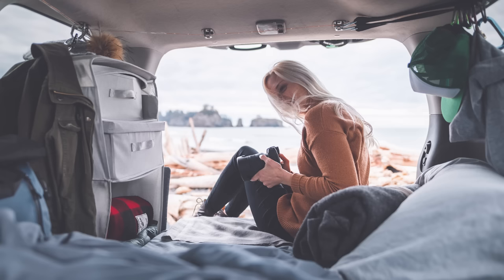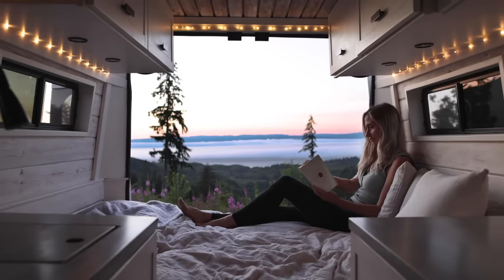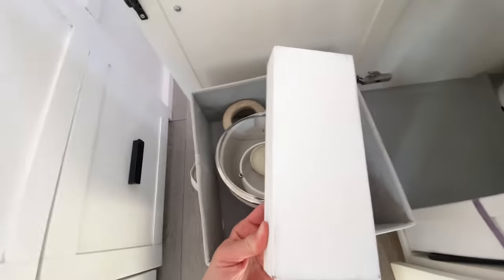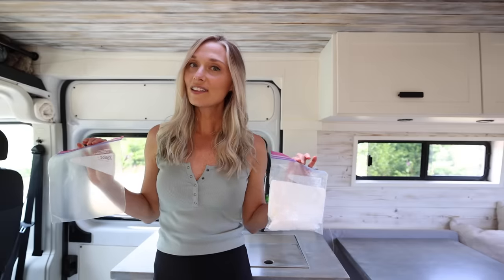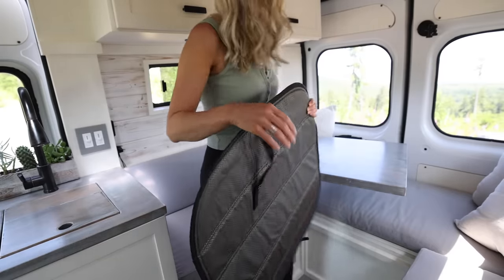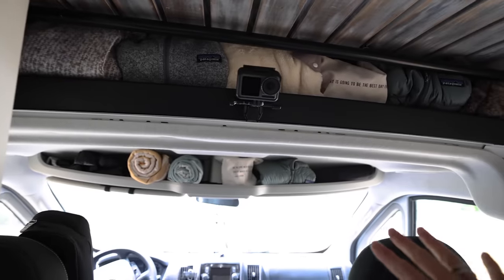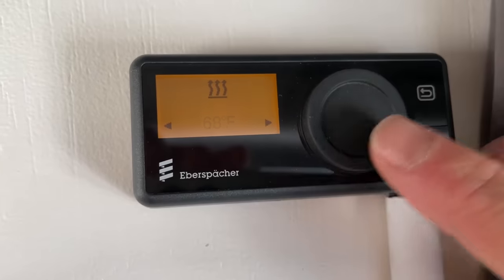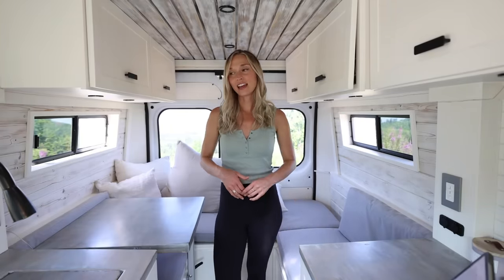VAN TOUR | THREE YEARS LIVING ON THE ROAD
As of May 2021, I’ve been living on the road full-time for three years as an outdoor adventure & travel photographer. Here’s a tour of my current tiny home on wheels after 14 months in an SUV and two years in a custom built Ram Promaster. My ultimate goal here is to inspire you to step outside your comfort zone by sharing my own personal highs and lows along this (sometimes) wild journey. Thanks for being here!! Maybe one day I'll see you out on that open road.

Links to ALL my favorite photography, road life & camping essentials 🛒**ps I get a small kickback when you purchase using these links, thanks for your support :)

In this video: @jimmychin

Links to ALL my favorite photography, road life & camping essentials 🛒 I get a small kickback when you purchase using these links, thanks for your support :)

Hey :) I’m Christian Schaffer, and I’ve lived on the road full-time since May 2018. This journey began in 2013 when I left the corporate world to build my career as an outdoor adventure & travel photographer. As a semi-minimalist, I eventually decided to donate/sell most of my belongings and move into my 4x4 Nissan Xterra. After 14 months of SUV living and falling madly in love with the open road - I bought a van and hired a team to build it out. Van life enables me to experience and document the beauty of our natural world on a whole new level, all while having my home and office nearby. My hope is that by sharing my own personal highs and lows along this (sometimes) wild journey, you might be inspired to hit the road or spend more time outdoors. Maybe one day I'll see you out on that open road 🚐

**My van is a 2019 Ram ProMaster 1500 High Roof, 136" WB with 29K miles**